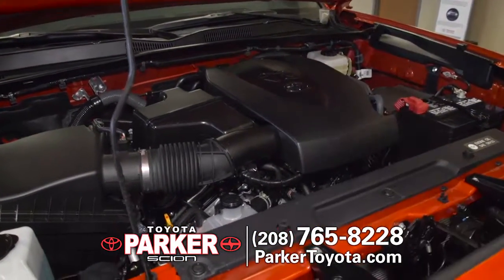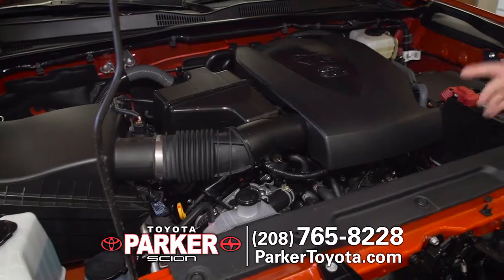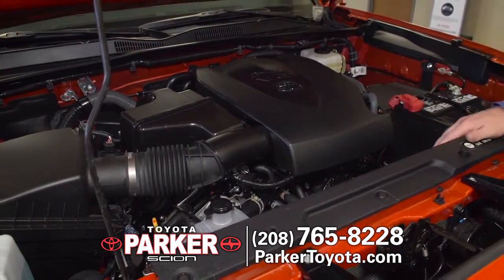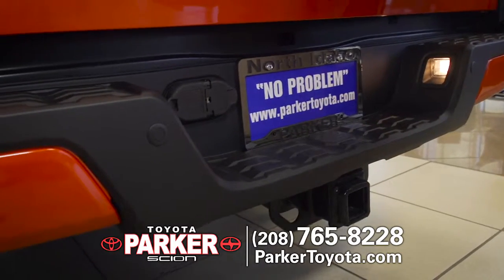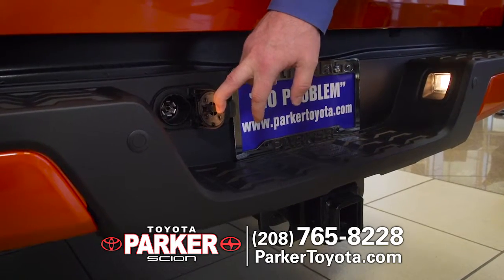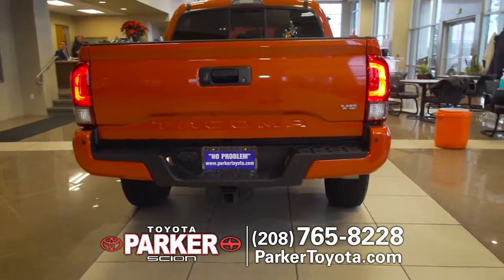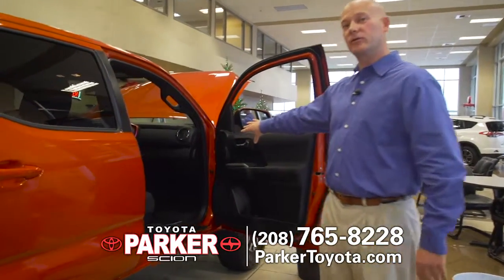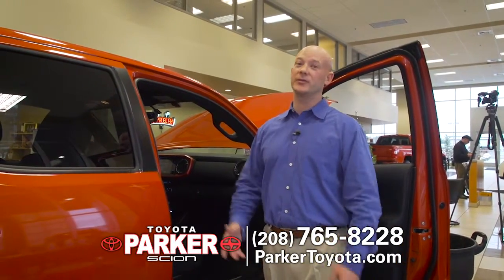Parker Toyota Scion - 2016 Toyota Tacoma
Take a deep dive into the engine and exterior features of the all-new 2016 Toyota Tacoma.

Parker Toyota Scion
470 W. Kathleen Ave.